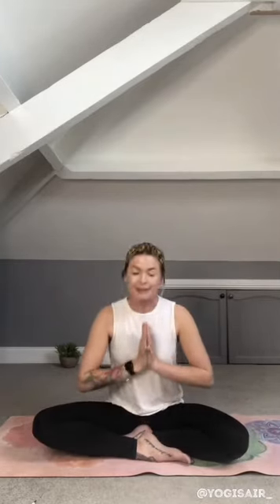Observing The Breath 5 minute Meditation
A short guided meditation to help you come out of your mind and into the present. Focussing on your own breath is a mindful practise which will help you feel more calm and peaceful.